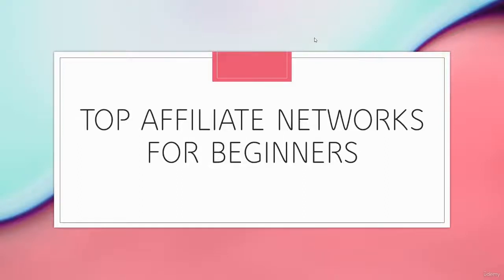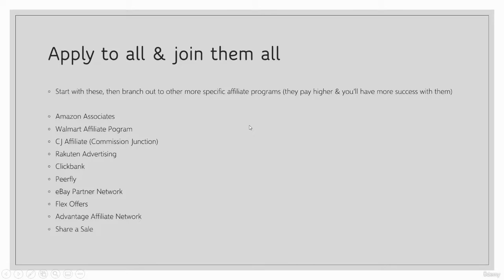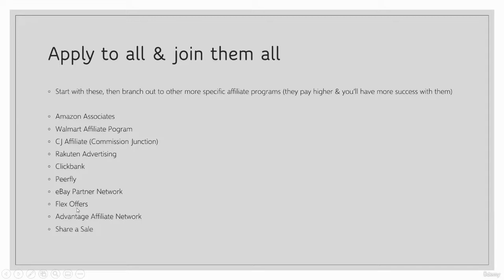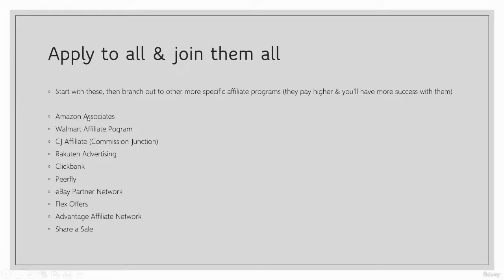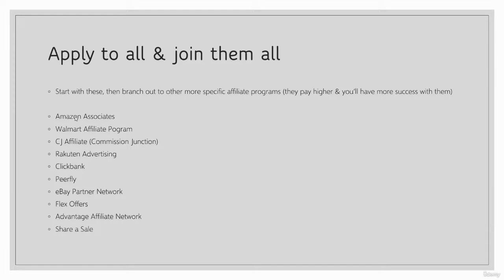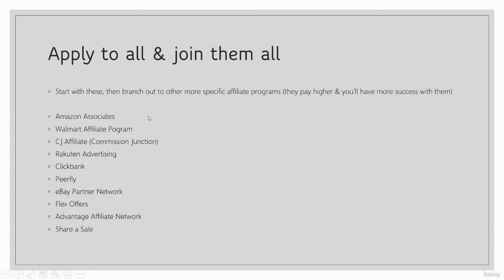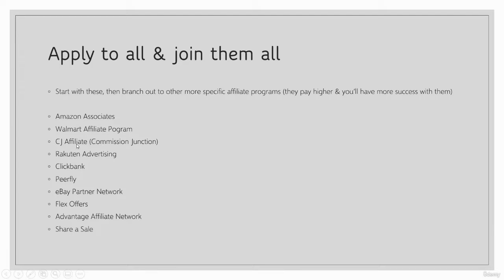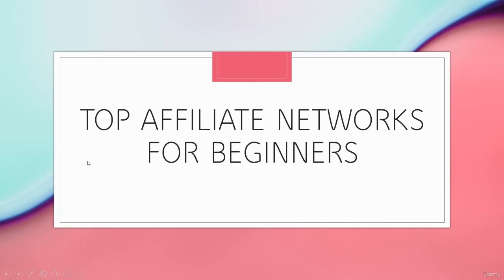Top 10 Affiliate Networks for Beginners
► NEW HERE?
➜ Investments
➜ Personal Finance
➜ Entrepreneurship